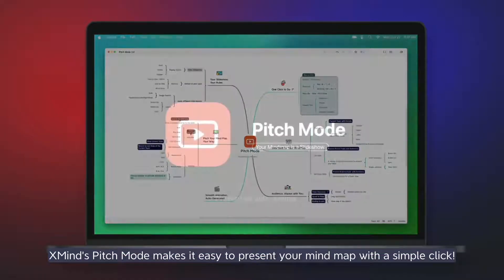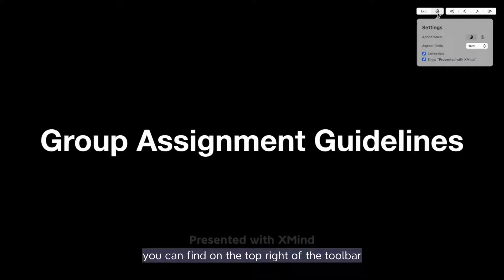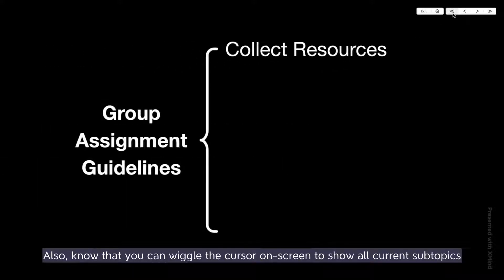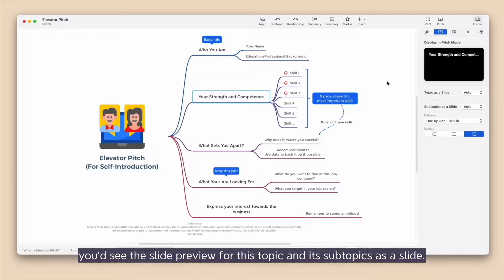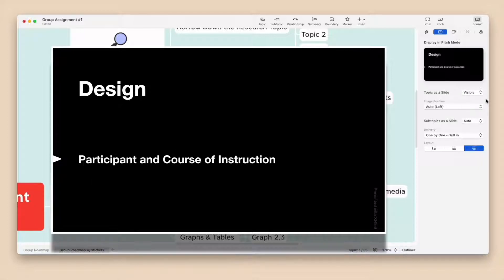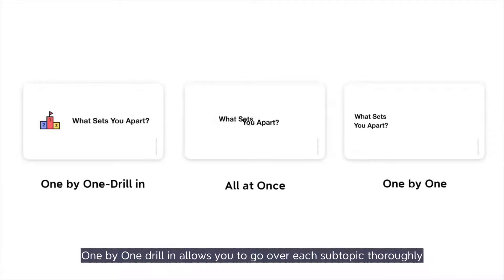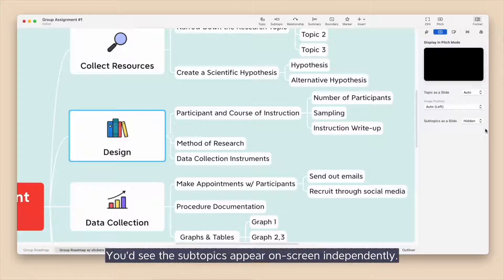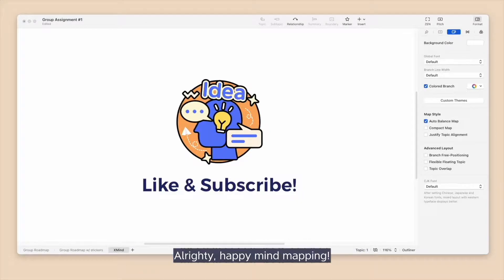How to Present Your Mind Map with Xmind’s Pitch Mode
Pitch Mode is Xmind's one-of-a-kind feature, and this year we've upped the game with more options for slide, delivery, and layout to better present your mind map. With the new AI features, Xmind is now a nice choice for an AI presentation maker!

✍️ RELATED TO THIS TOPIC:
🎉 May We Introduce Xmind (2022).

✨ AND FIND US HERE!